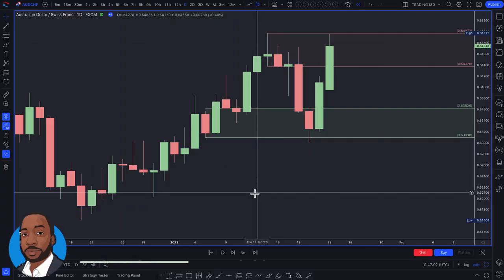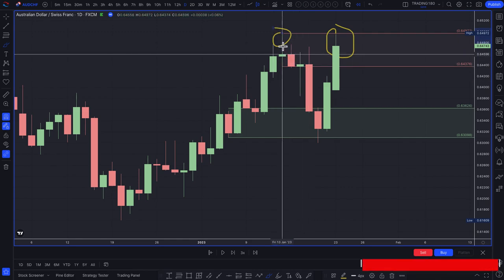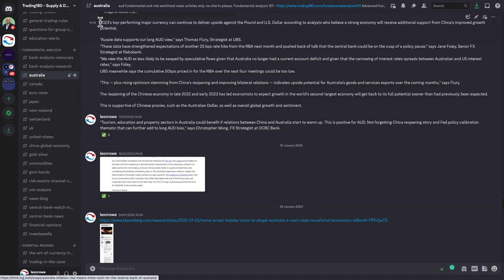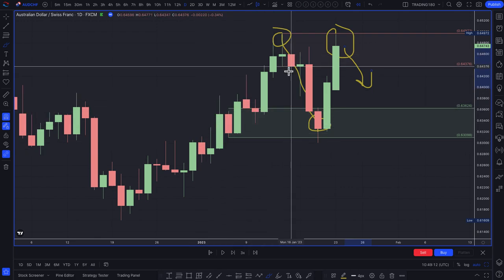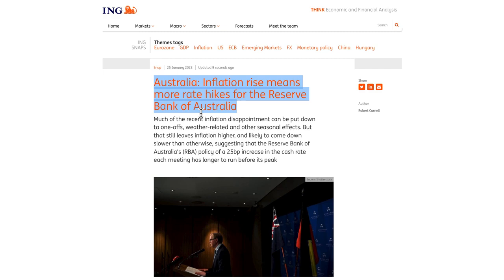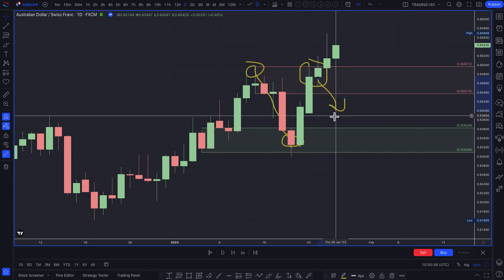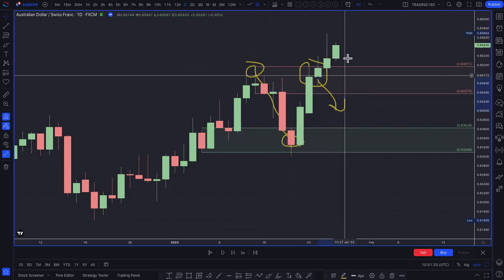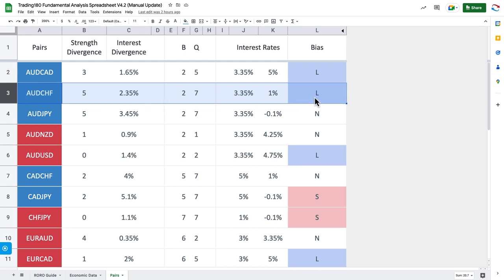Why Forex Supply and Demand Zones Don't Work - Part 2